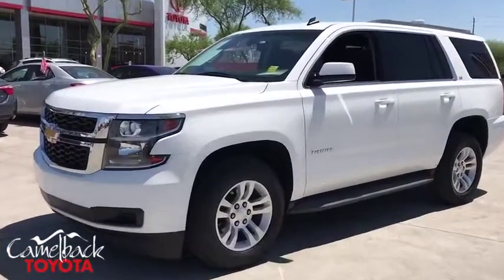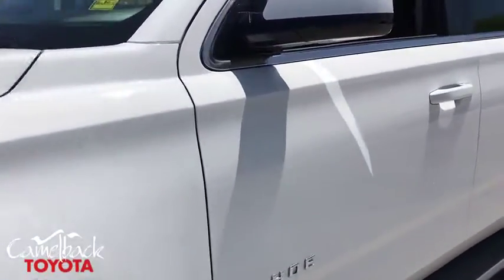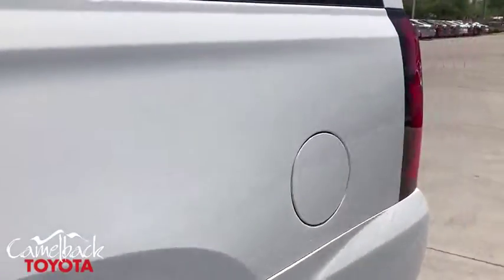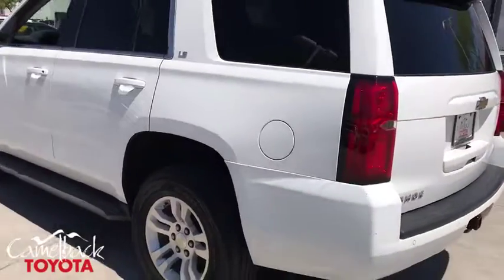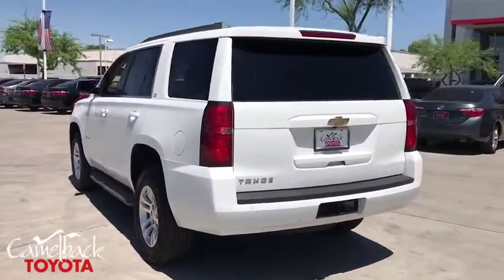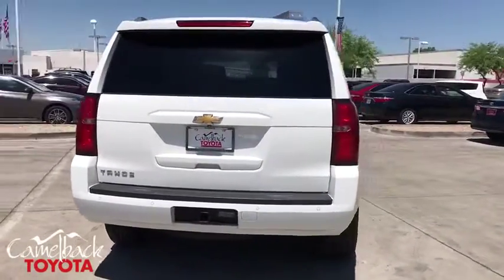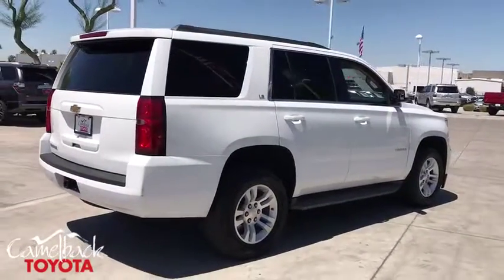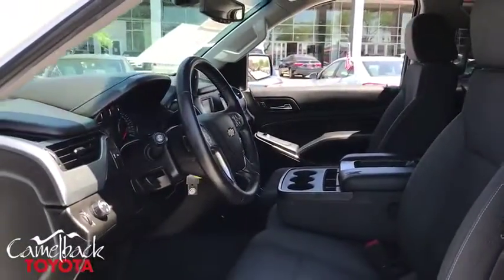2015 Chevrolet Tahoe Phoenix, Peoria, Scottsdale, Glendale, Avondale, AZ M2484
Summit White Used 2015 Chevrolet Tahoe available in Phoenix, Arizona at Camelback Toyota. Servicing the Peoria, Scottsdale, Glendale, Avondale, AZ area.

Camelback Toyota
1550 E Camelback Rd

**BLUETOOTH**, **BACK UP CAMERA**, **RARE**, **ALLOY WHEELS**, **CLEAN CARFAX**, Jet Black w/Premium Cloth Seat Trim. RWD Clean CARFAX. 6-Speed Automatic Electronic with Overdrive EcoTec3 5.3L V8 Summit WhitebrbrbrAwards:br * ALG Best Residual Value * 2015 KBB.com 15 Best Family Cars * 2015 KBB.com Best Buy Awardsbrbr Excellent Selection of NEW and USED vehicles, Financing Options, Serving the great Phoenix Area.